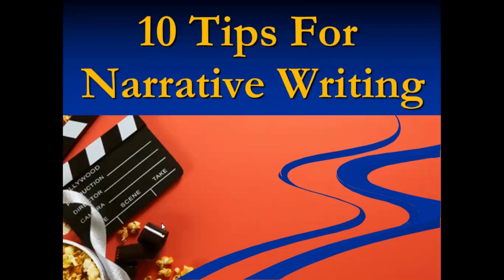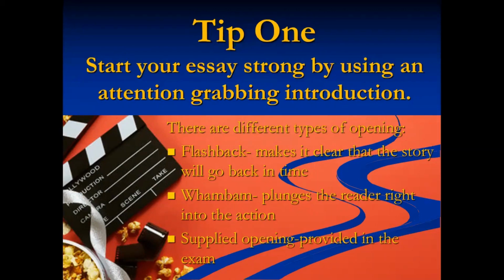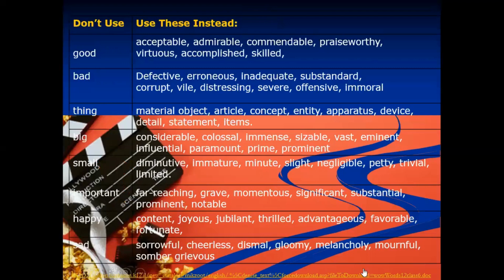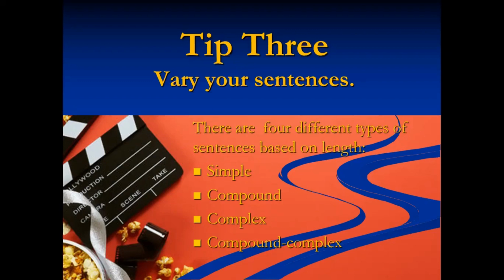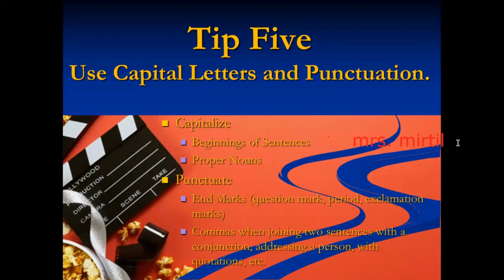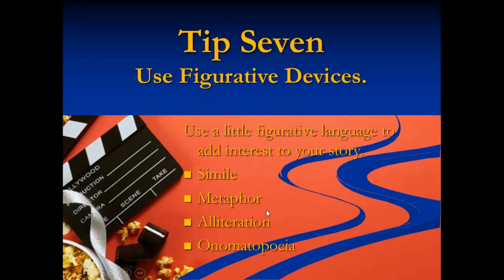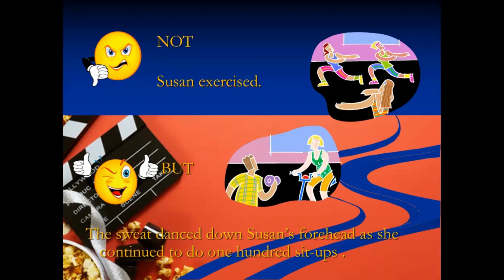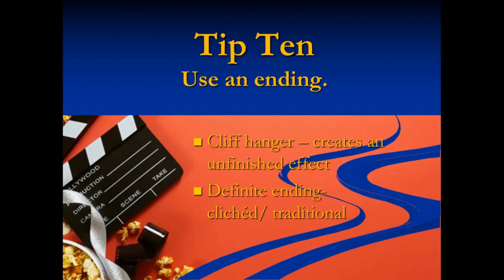Narrative Writing (BJC)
Top Ten Tips For Narrative Writing